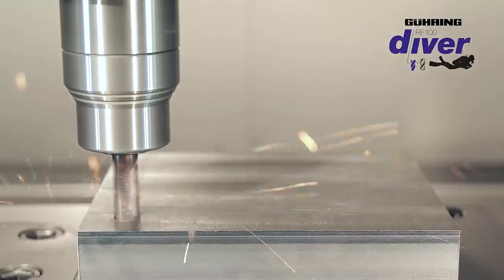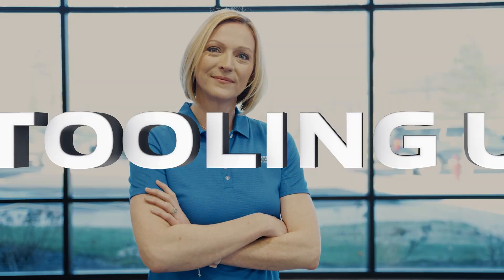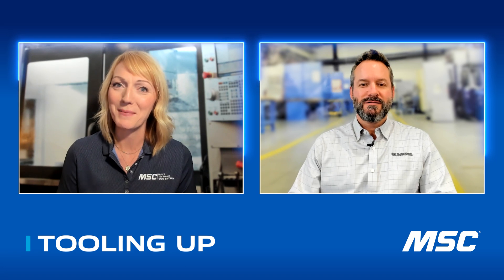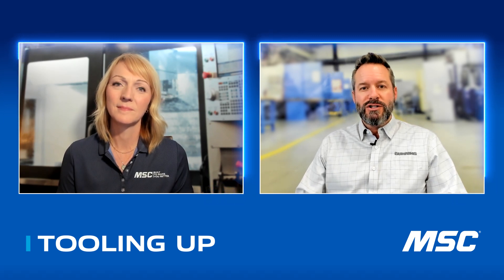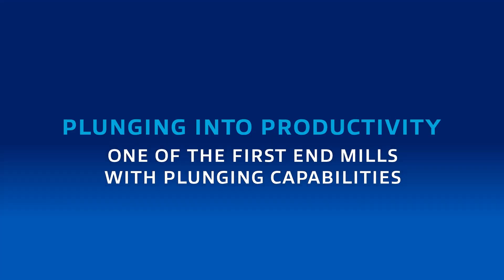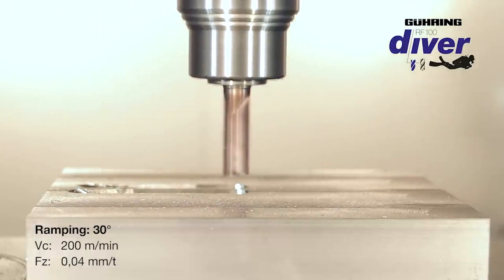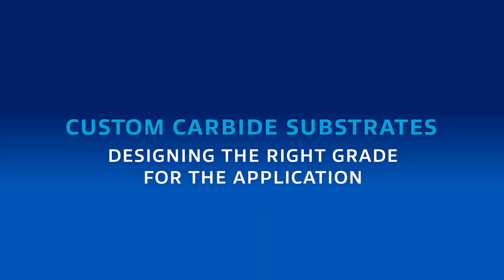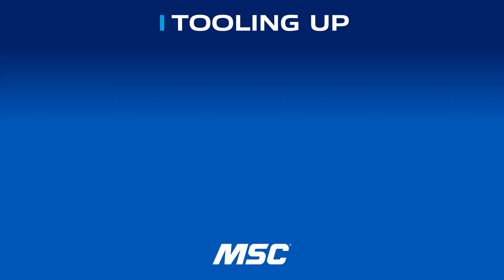TOOLING UP: Taking Metal Removal to New Depths [S4 ep. #14]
In this episode of MSC's Tooling Up, host Toni Neary is joined by Brandon Hull, Vice President of Product Management and Business Development at Guhring Inc., to explore the cutting-edge Diver and Micro Diver End Mills—tools designed to redefine efficiency and versatility in machining operations. Brandon’s rich career, spanning from crafting competition-grade arrows to becoming a leader in cutting tool innovation, showcases his deep expertise in manufacturing and machining technology.

Video Chapters:
00:00 - Episode Intro
00:22 - Tooling Up Intro
01:24 - Brandon’s Manufacturing Background
02:33 - Small Business Feel, International Recognition
04:36 - Diver End Mills
05:54 - Improvements to Metal Removal Technology
07:25 - Applications
08:23 - Custom Carbide Substrates
09:06 - Wrap Up
09:26 - Outro & Up Next

The episode highlights Guhring’s Diver End Mills, renowned for their ability to perform aggressive ramping, plunging, and slotting with unmatched precision. Featuring advanced tool geometry and a unique gashing design, the Diver End Mills excel where other tools fall short—allowing ramp angles of up to 45 degrees and plunging straight into materials with ease. Unlike traditional end mills, the Diver tools can also drill to one times D depth without pecking, minimizing chip clogging and maximizing productivity.
Brandon explains how Guhring’s industry wide  integration sets them apart. From producing their own carbide rods to meticulously testing tool coatings and geometries at their R&D center in Germany, Guhring ensures tools are engineered for exceptional wear resistance, heat resistance, and toughness. This process creates an ideal balance for machining a variety of materials, including stainless steel, tool steels, and cast iron.

Beyond the technology, Brandon highlights the versatility of the Diver End Mills. From pocketing and side milling to finishing applications, these tools streamline processes by combining multiple machining operations into one solution. With options like three-flute or  four-flute designs and configurations tailored for different machine setups, the Diver series delivers flexibility and efficiency to meet the demands of modern manufacturers.

Toni and Brandon discuss the intricate development process behind Guhring’s tools, emphasizing the role of precision engineering, rigorous testing, and customer-focused innovation. Whether you’re tackling high-speed machining, aggressive material removal, or precision pocketing, the Diver and Micro Diver End Mills deliver performance, durability, and reliability to take your operations to the next level.

To find out more about Guhring Diver and Micro Diver end mills,